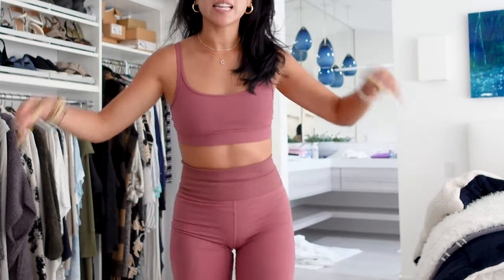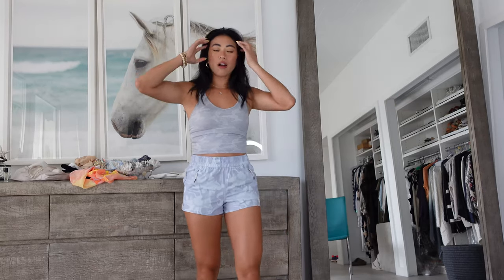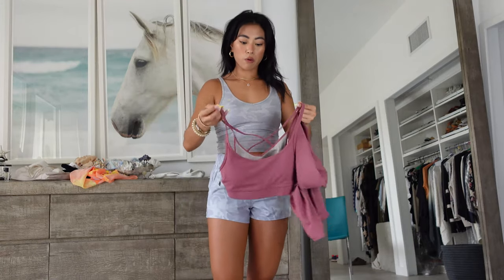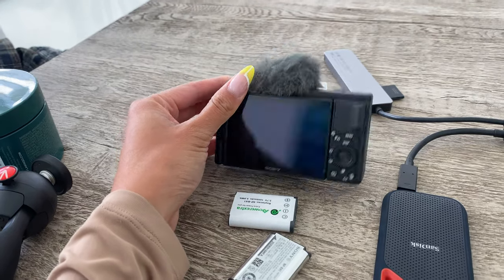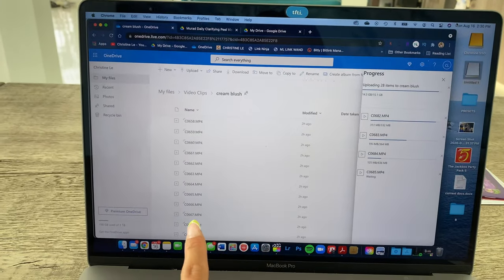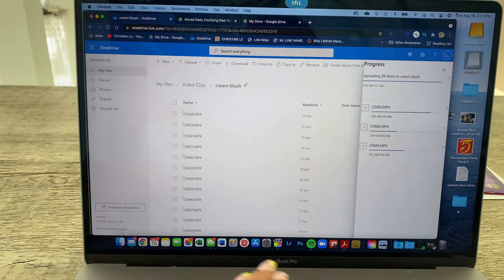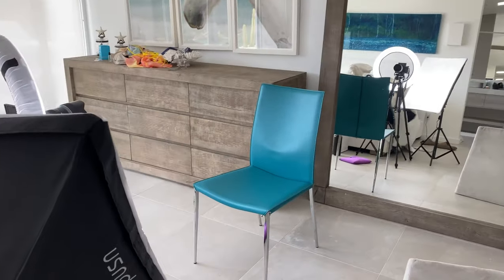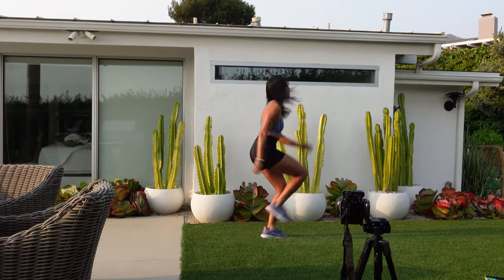A HEAVY CONTENT DAY! Day In The Life Vlog + Vuori Activewear Try On Haul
Today I’m taking you behind the scenes on a content heavy day: shooting some tiktoks, photos + my daily routine as a full time influencer. Also sharing a try on haul from Vuori - a sustainable activewear brand.

7 DAYS IN NEW YORK CITY: Where We Went, The Best Photo Spots + SO MUCH FOOD

Vuori Mindset Bra - Desert Rose S $54
Vuori Rib Studio Short - Desert Rose M $64
Vuori Halo Performance Crop - Pale Heather Camo S $58
Vuori Dash Short - Pale Heather Camo S $58
Vuori Performance Jogger - Heather Grey M $84

MEASUREMENTS
Height: 5’6”
Weight: 135lbs
Chest: 34A
Waist: 26”